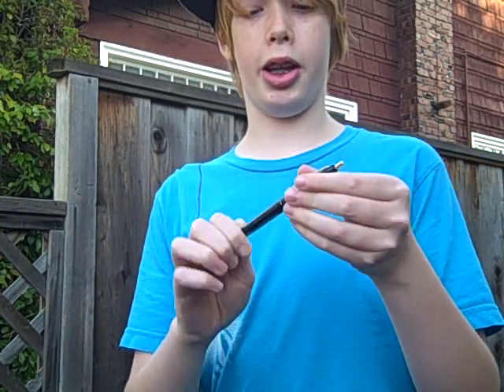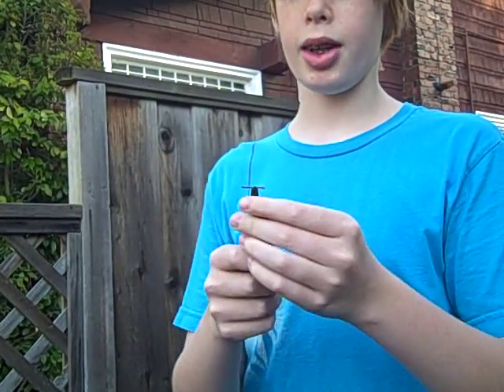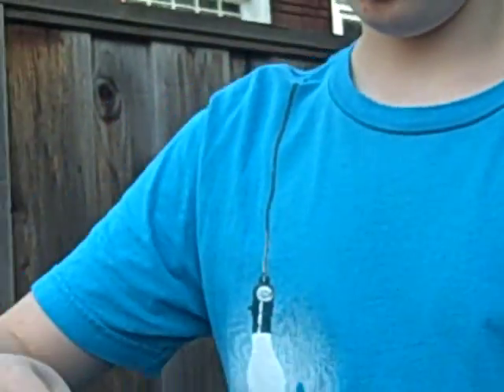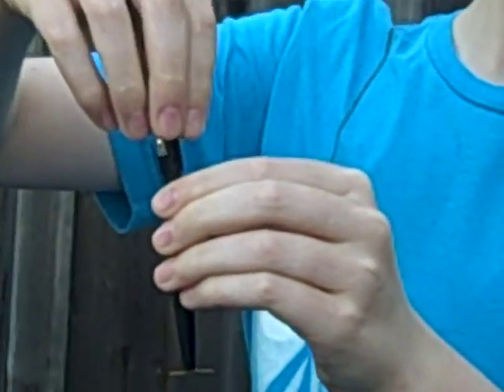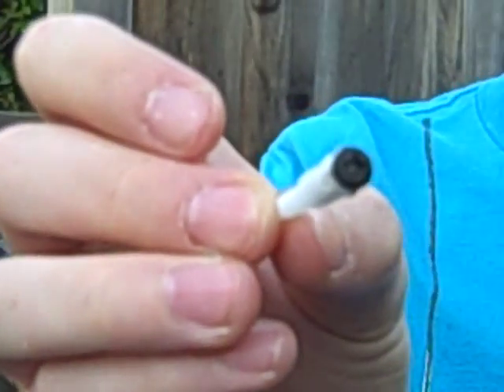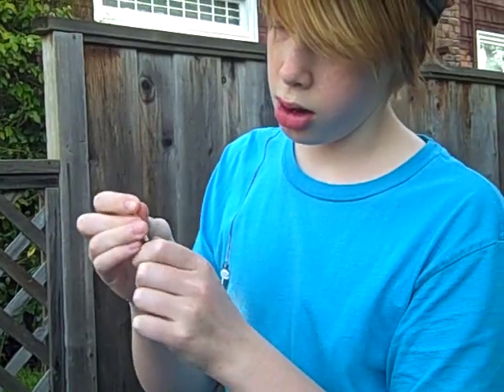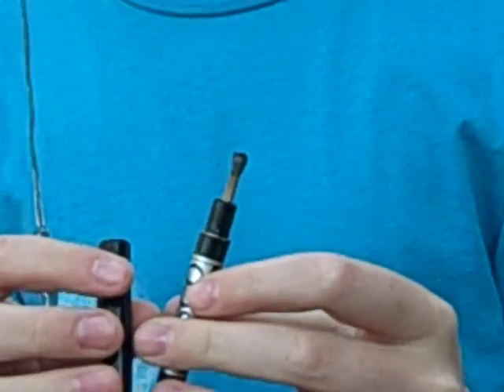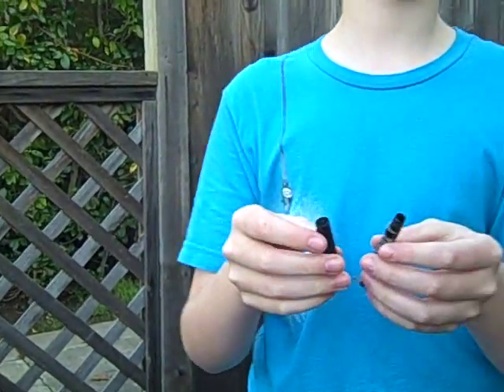RE:The Simple Stink Pen!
I make the stink pen shown by kipkay and review it.